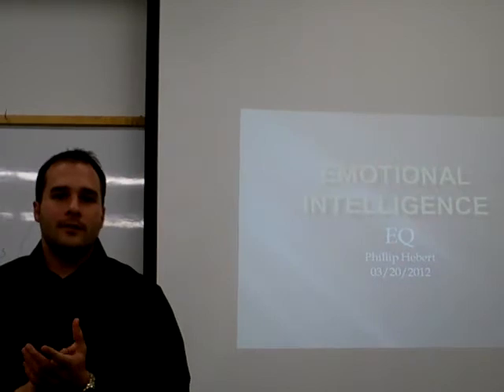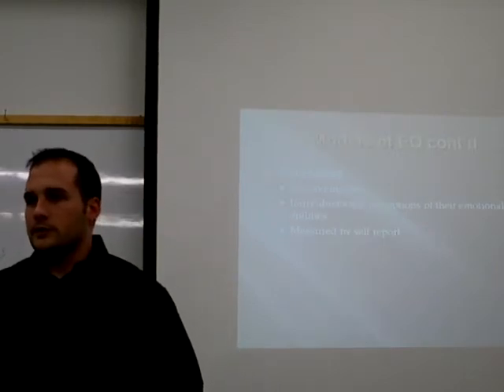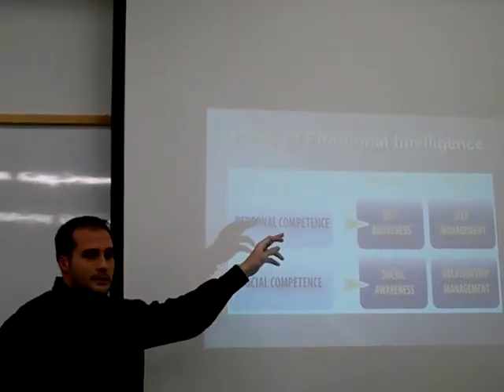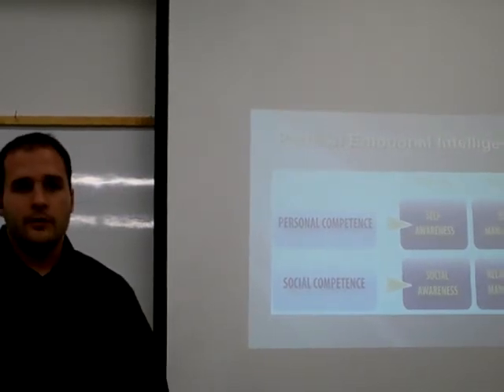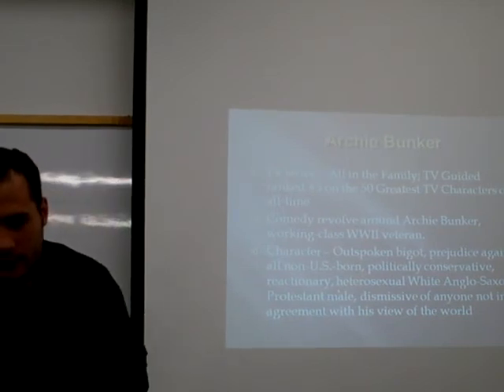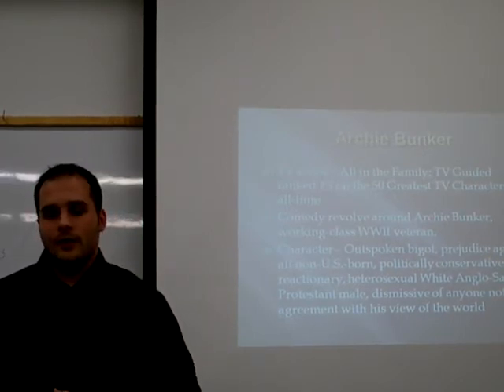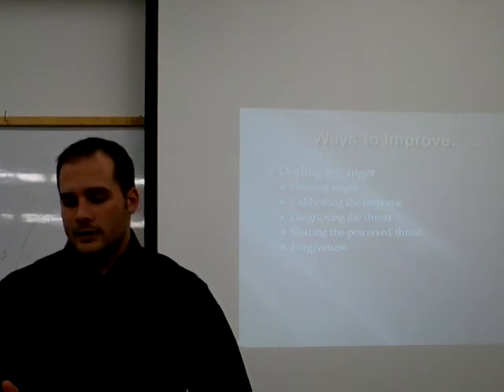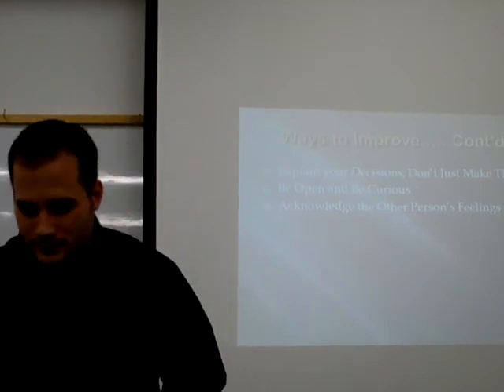Effective Leader - Individual Presentation - Phillip Hebert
Individual Presentation - Phillip Hebert